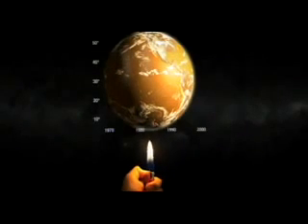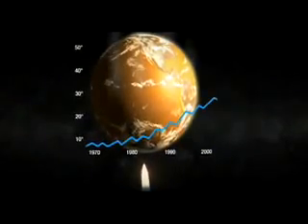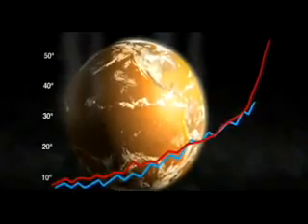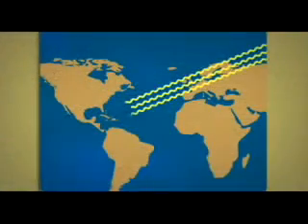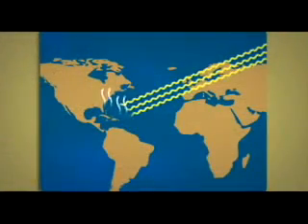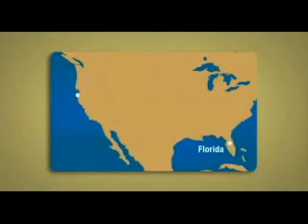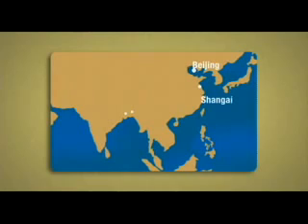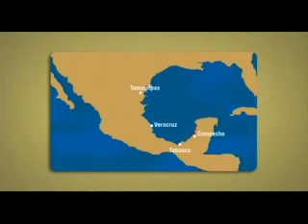Una buena explicación sobre la crisis ambiental y calentamiento global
El Mejor Video Explicativo Del Calentamiento Global